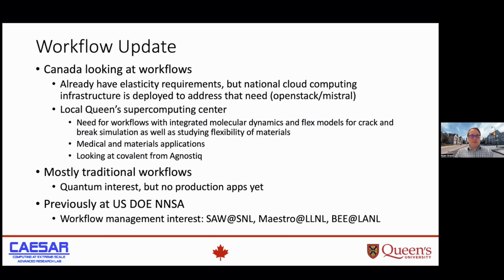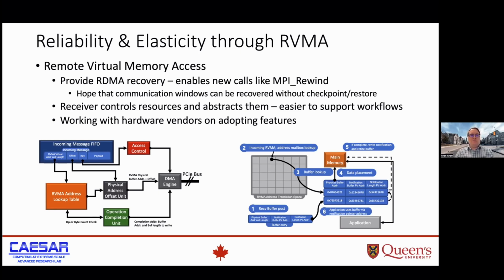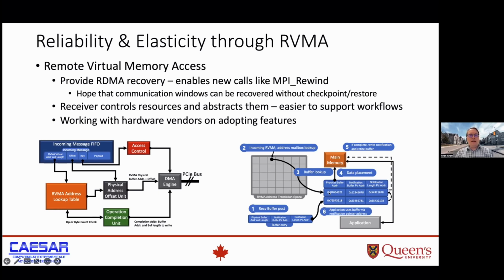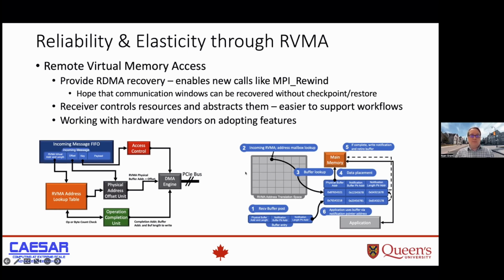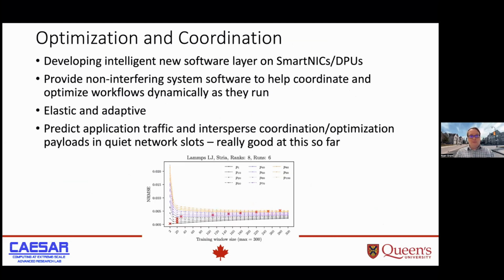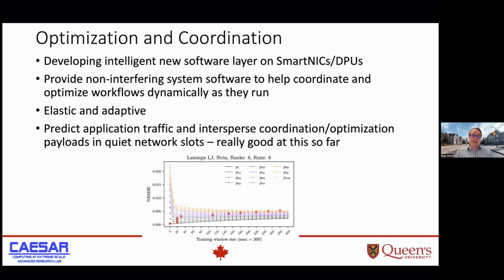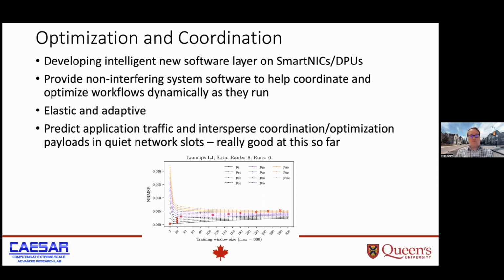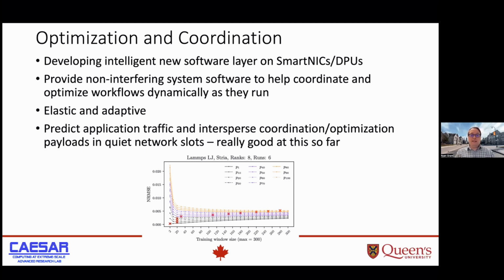WCS 2022: Mechanisms for Enhancing Reliability/Recovery and Performance of Future Workloads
Ryan E. Grant – Queen’s University
Workflows Community Summit 2022